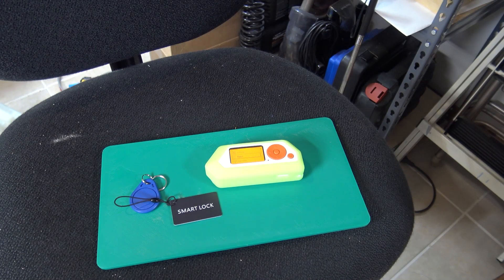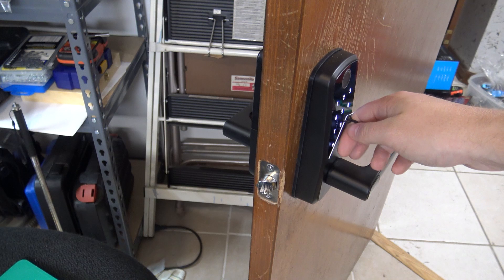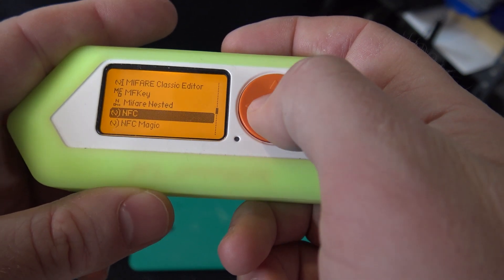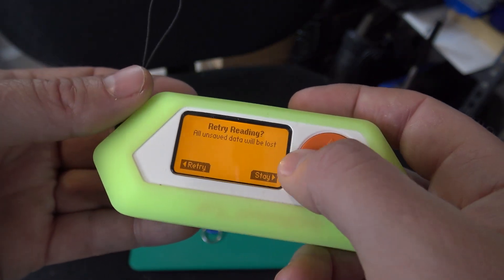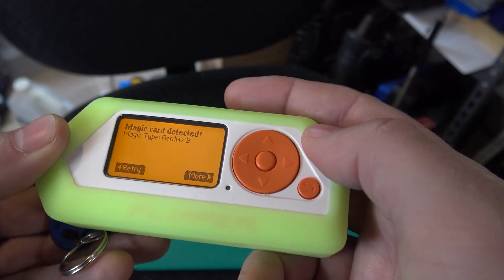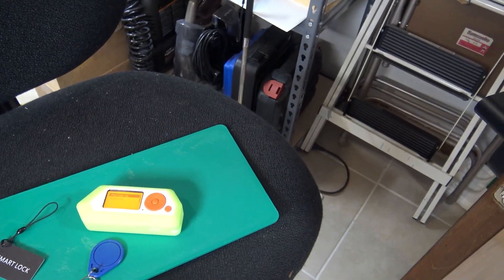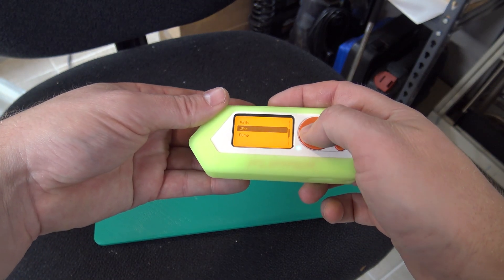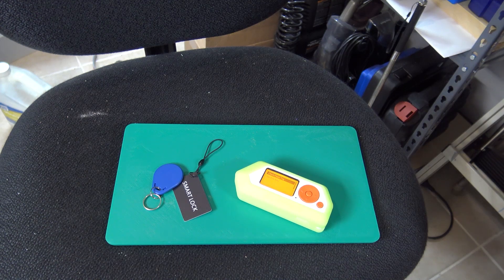(624) Flipper Zero NFC Magic App Copying a Smart Lock Card to an RFID Tag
RFID Tags
Smart Lock